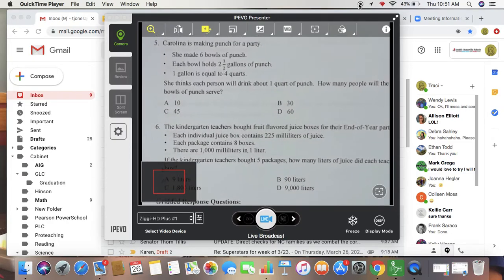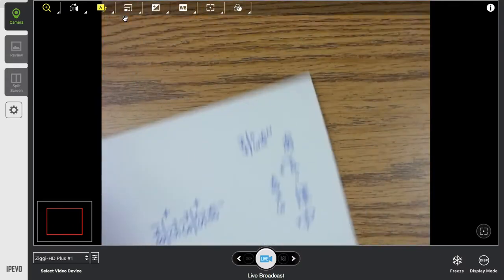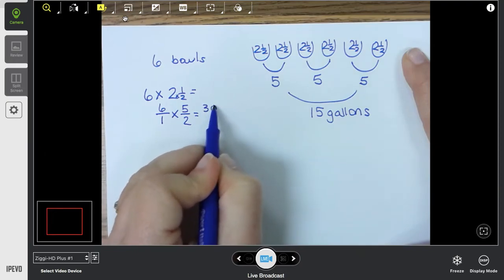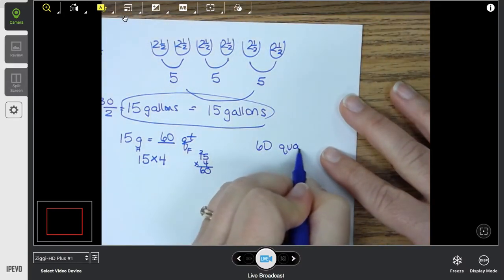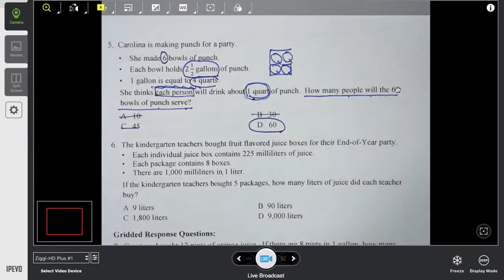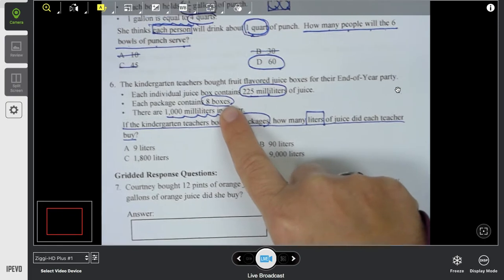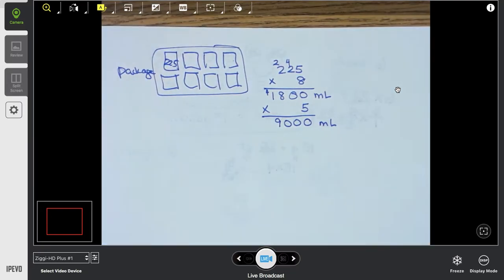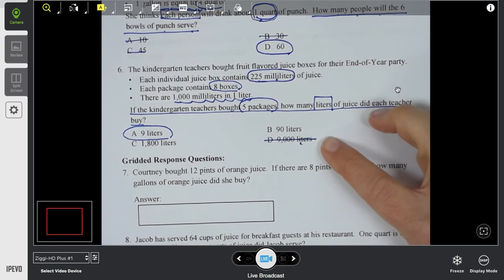Measurement CFA Part 3